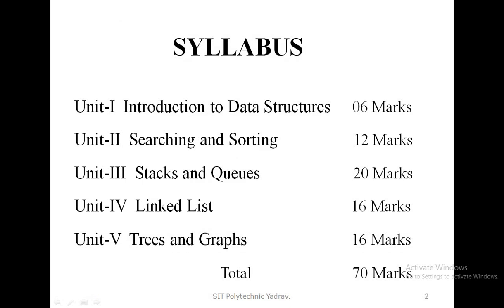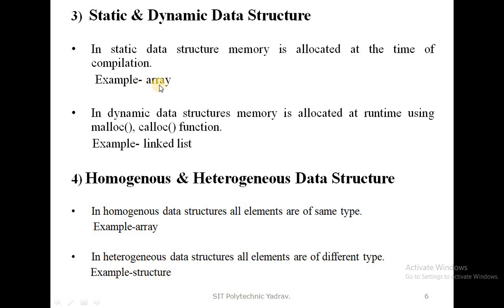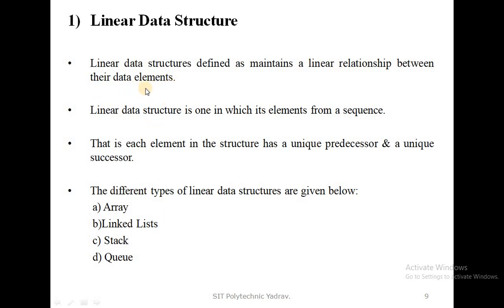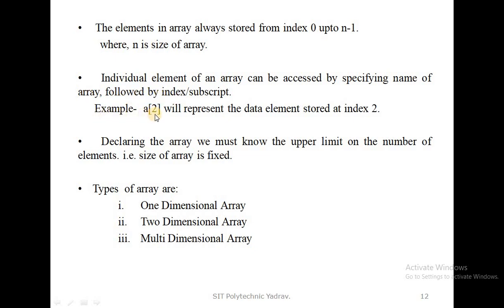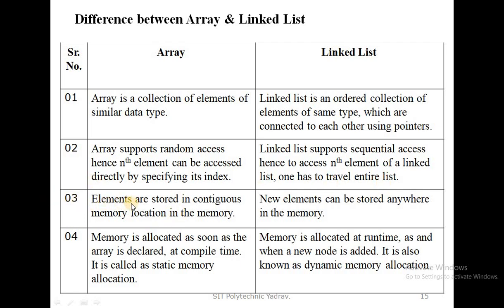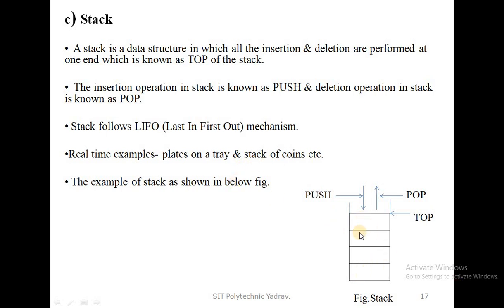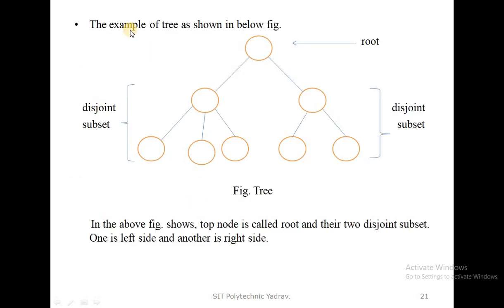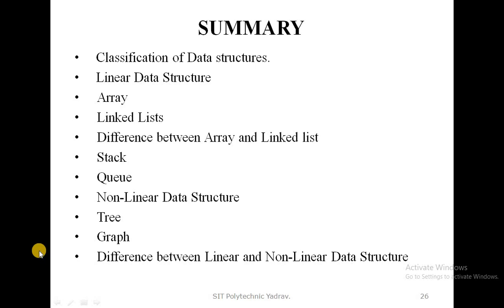Data Structure Using 'C' ( Lecture 3 )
Unit I- Introduction to Data Structures
1.2 Types of Data Structures
        * Linear Data Structures
         * Non-Linear Data Structures